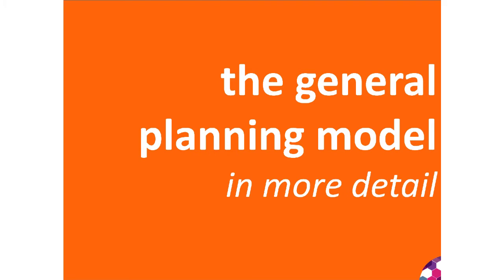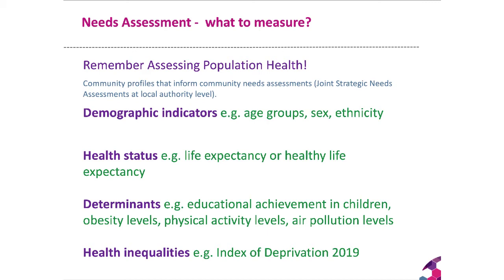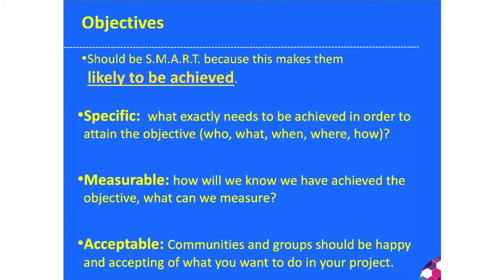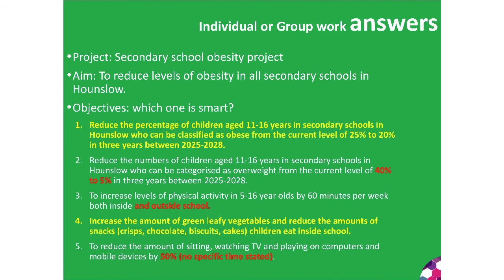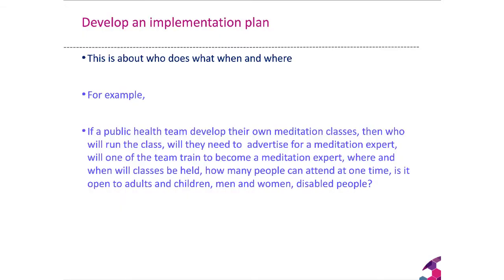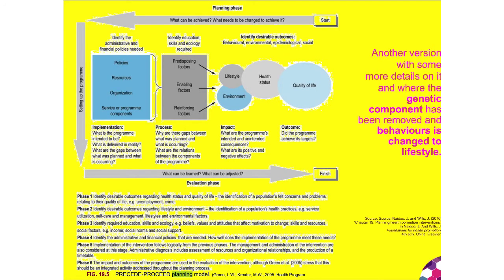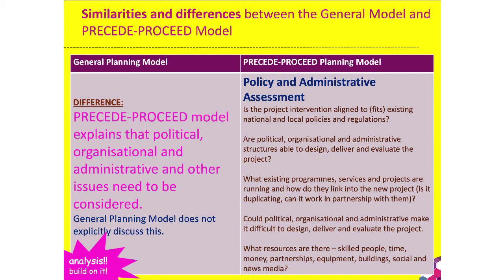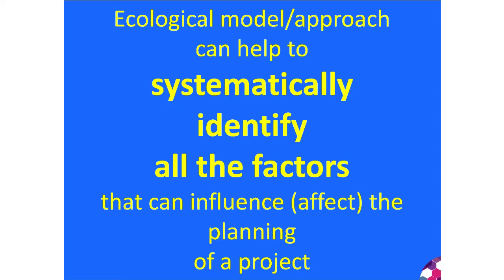The General Planning Model and the PRECEDE-PROCEED Planning Models in more detail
This video explores in more detail the General Planning Model and the PRECEDE-PROCEED Planning models and examines their key strengths and weaknesses/ similarities and differences. It also discusses the Ecological Model/Approach in relation to the PRECEDE-PROCEED Planning Model.